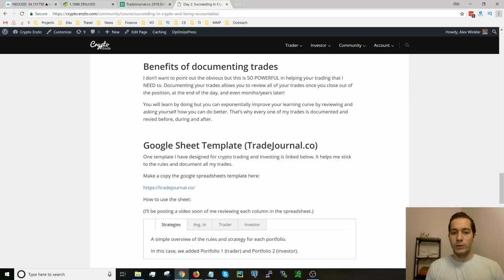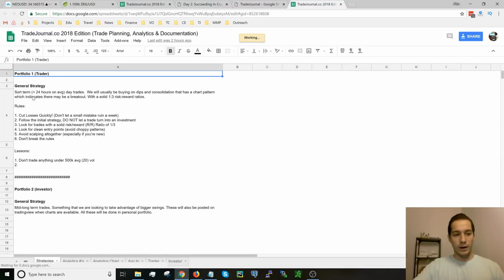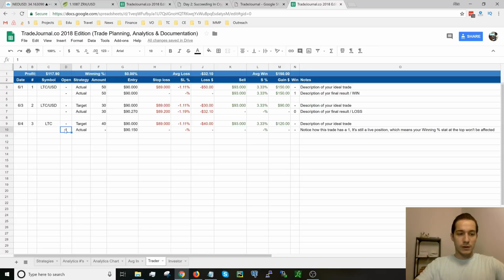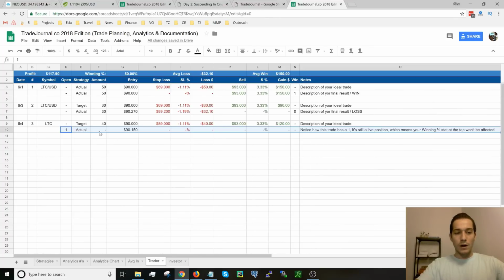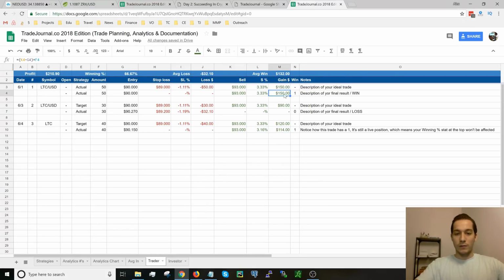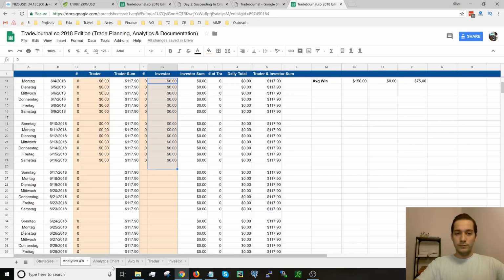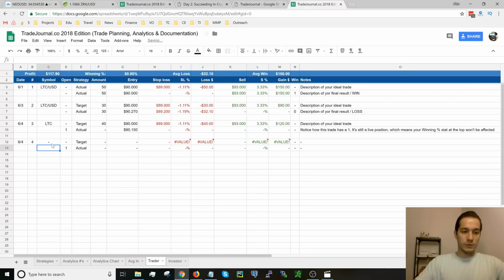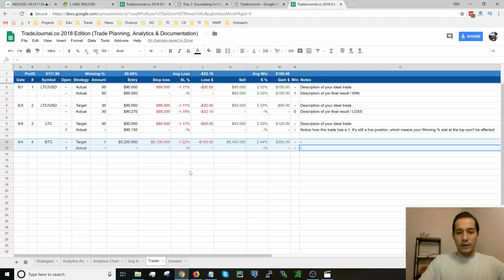Documenting Trades (TradeJournal.co) - Crypto Trading Course - Day 2/5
Benefits of documenting trades

I don’t want to point out the obvious but this is SO POWERFUL in helping your trading that I NEED to. Documenting your trades allows you to review all of your trades once you close out of the position, at the end of the day, and even months/years later!

You will learn by doing but you can exponentially improve your learning curve by reviewing and asking yourself how you can do better. That’s why every one of my trades is documented and revied before, during and after.

Google Sheet Template (TradeJournal.co)
One template I have designed for crypto trading and investing is linked below. It helps me stick to the rules and document all my trades.

How to use the sheet:

(I’ll be posting a video soon of me reviewing each column in the spreadsheet.)